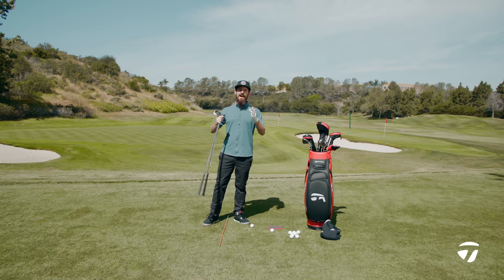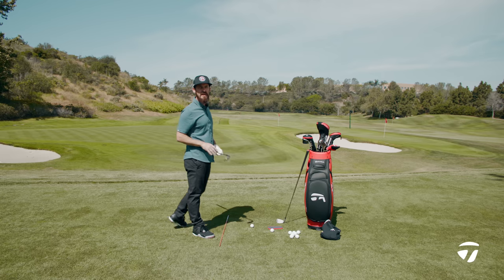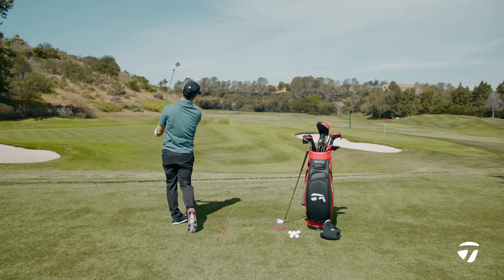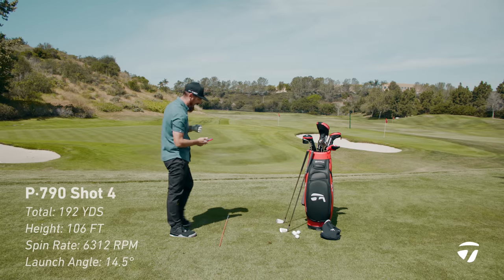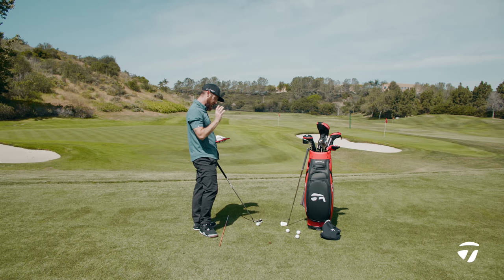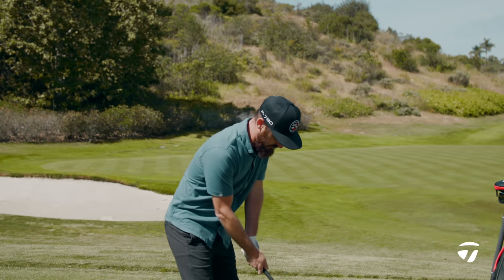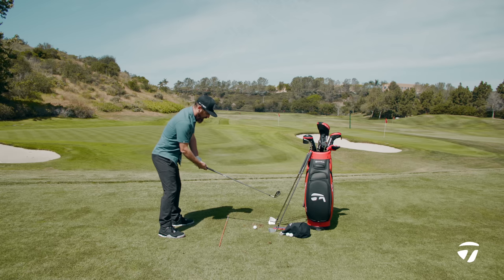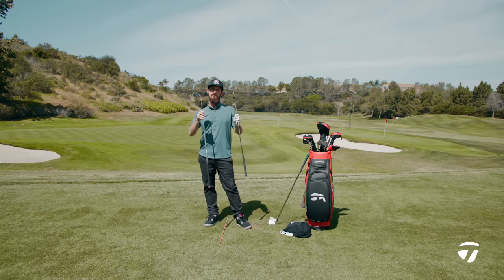Testing the P·790 Irons VS. Stealth Irons | TaylorMade Golf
Both the P·790 and Stealth Irons from TaylorMade Golf are built for performance, but which club is right for your game? @trottiegolf is here to break down the differences in launch angles, peak height, ball speed and more so you can decide which iron will help take your game to the next level. Hitting the 7-iron and 4-iron, Trottie puts these two irons through the paces and pinpoints which model might be right for you.